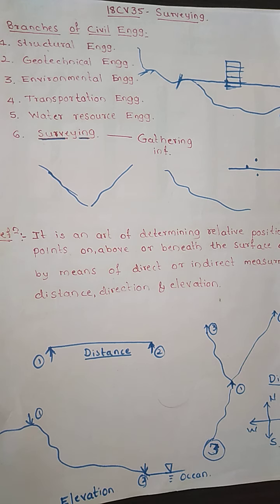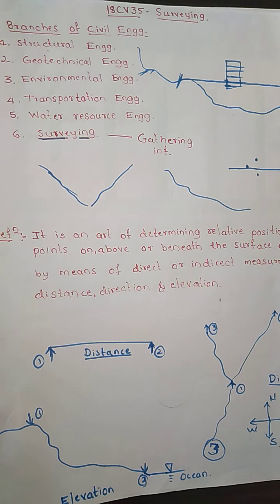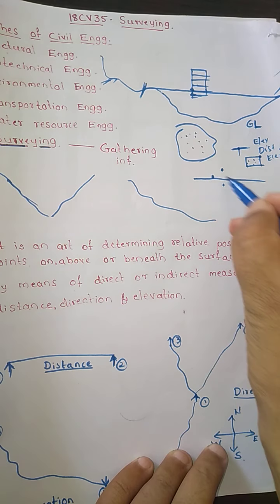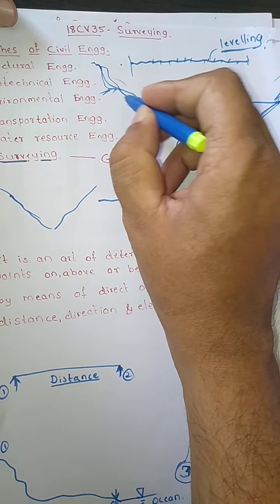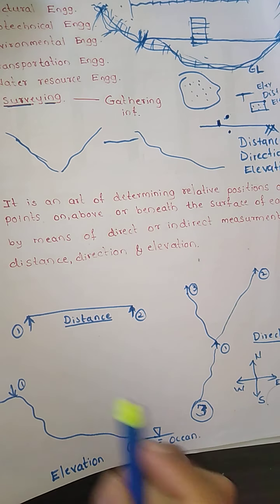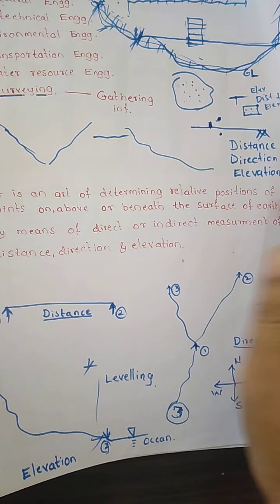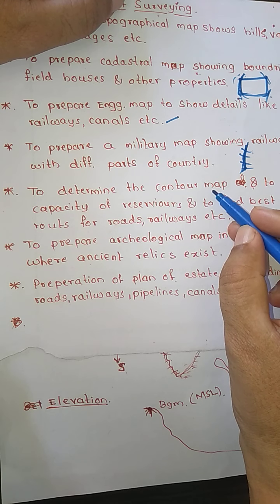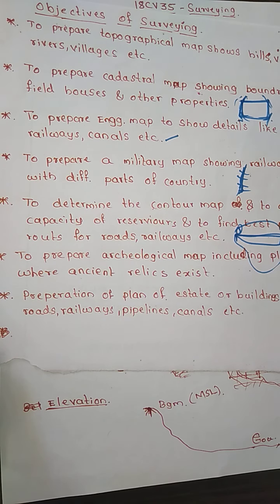18CV35 Basic Surveying